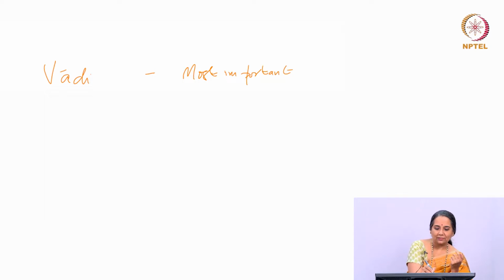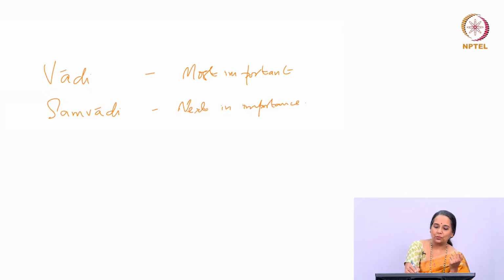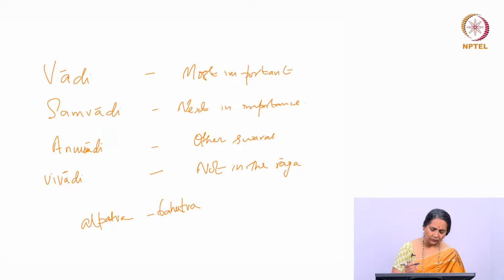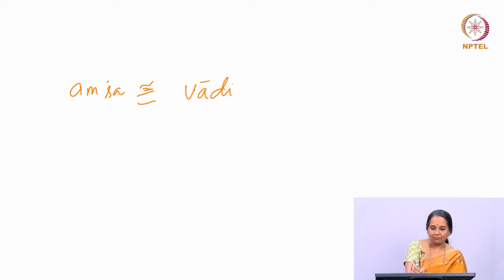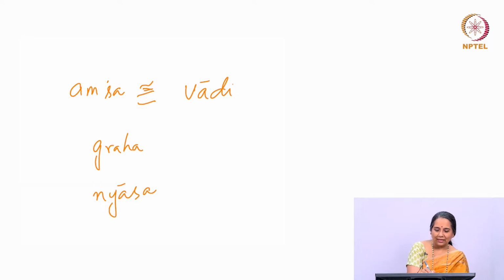The World of Raga – 2: Strong and Weak Notes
Ragas are not mere scales.  There are design aspects to them and one of them is about relative importance of swaras.